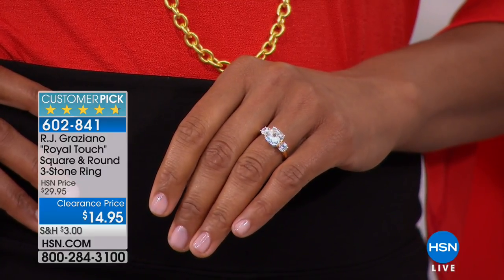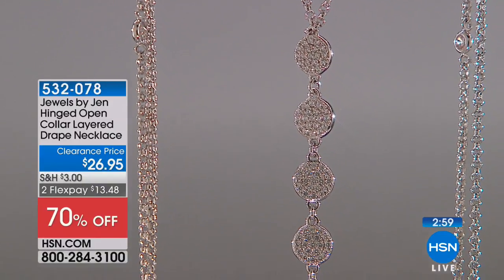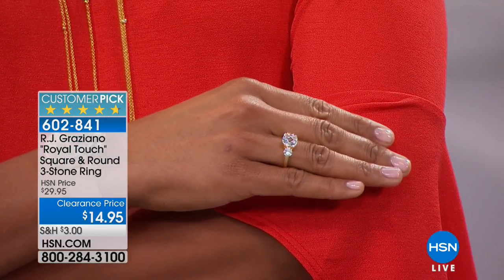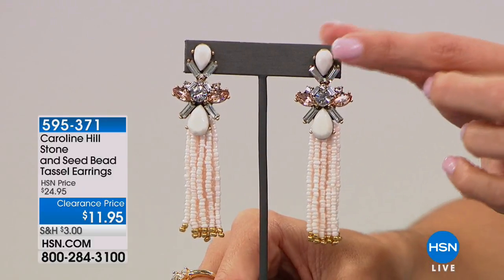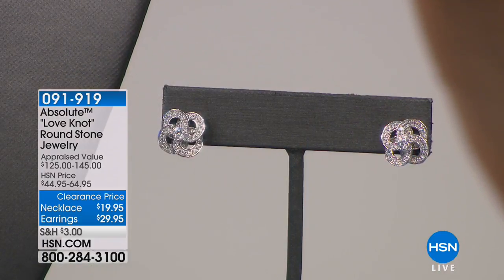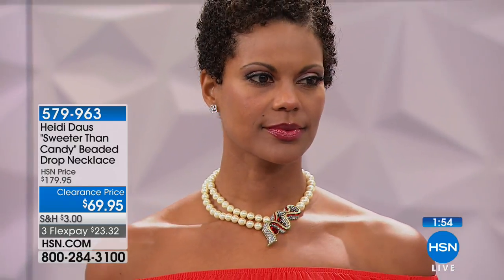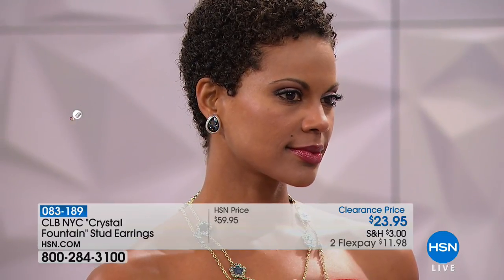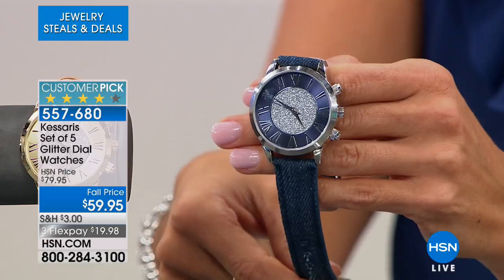HSN | Jewelry Steals & Deals 08.07.2018 - 04 AM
Get the best prices on accessories right here, but you better be quick, or they could be gone quick. There is no better time than now to stock up on trinkets for you or to put away for that perfect gift down the road.